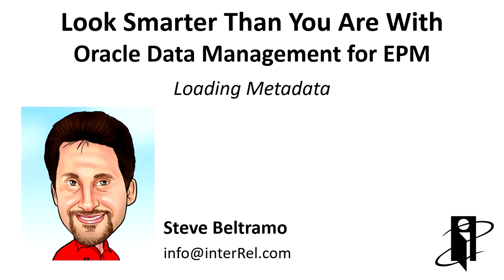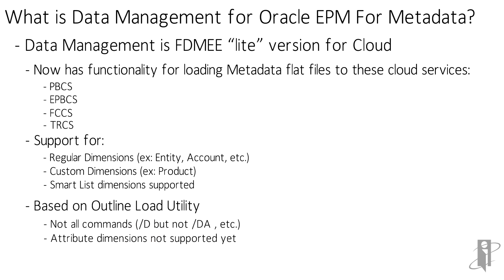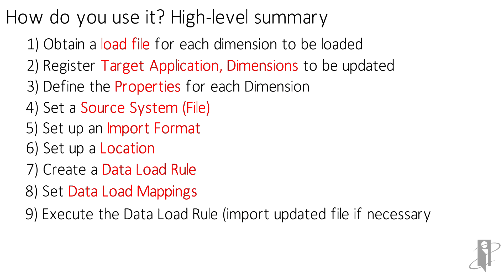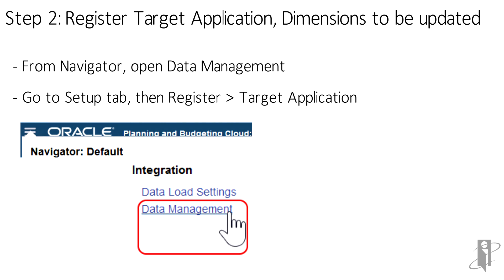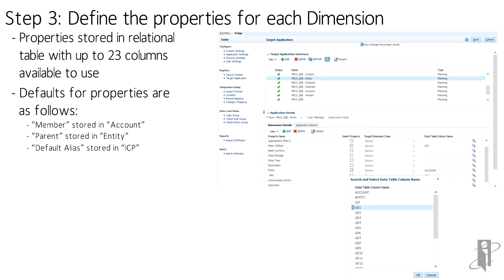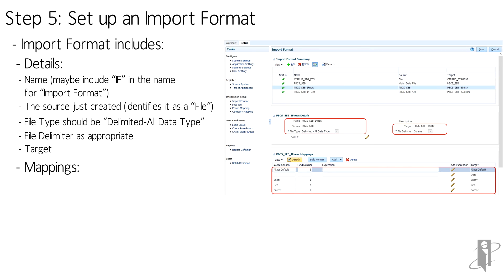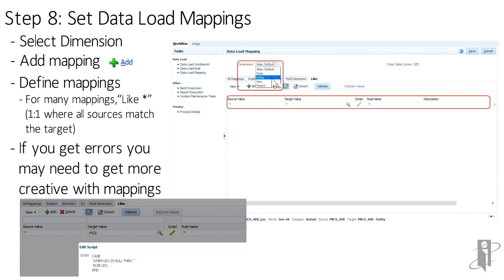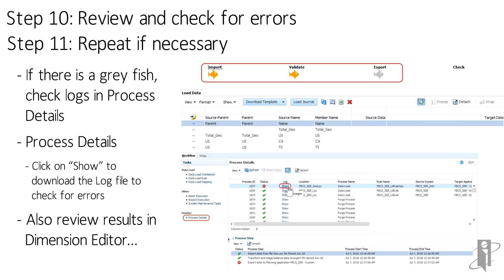Loading Metadata using Data Management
interRel presents Look Smarter Than You Are With Oracle Data Management for EPM: Loading Metadata

Steve Beltramo